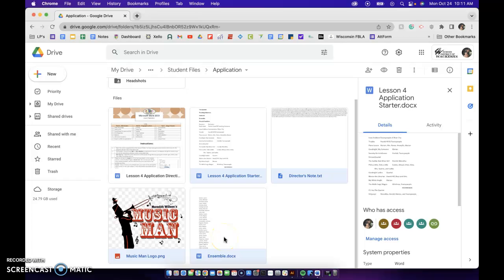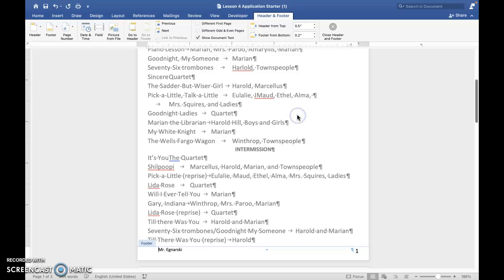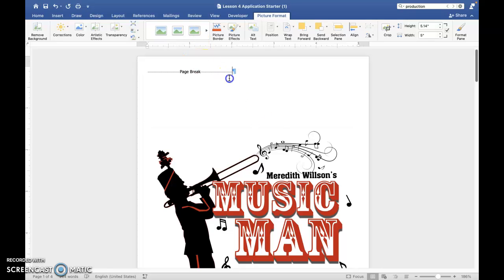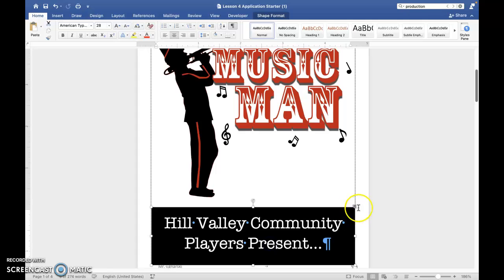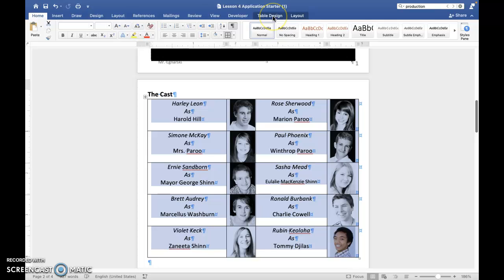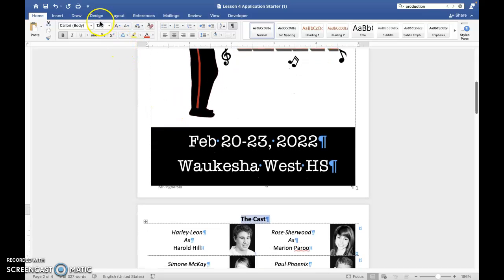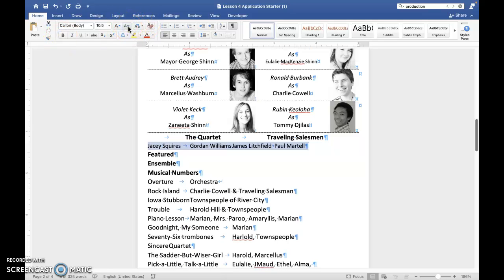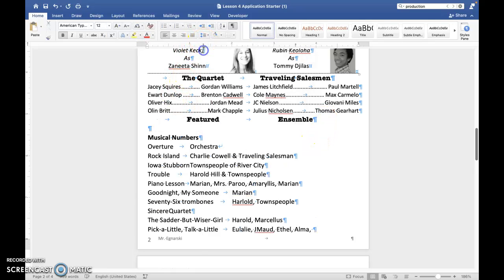Word Application 4 Video (Part 1)